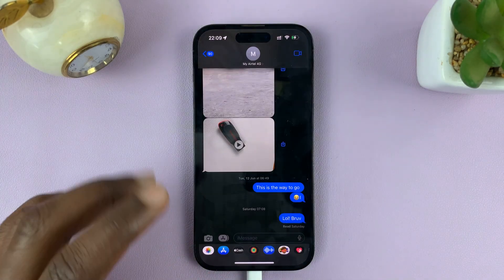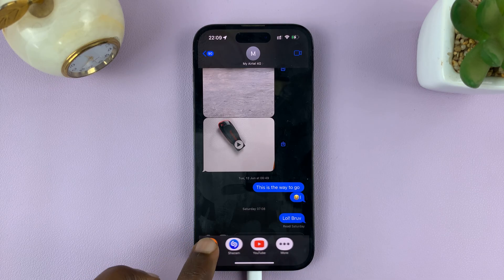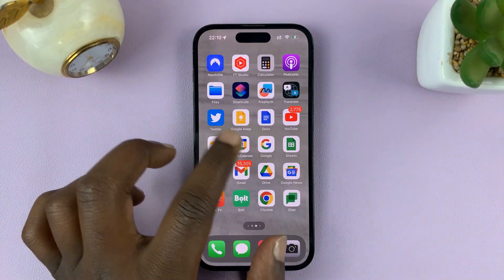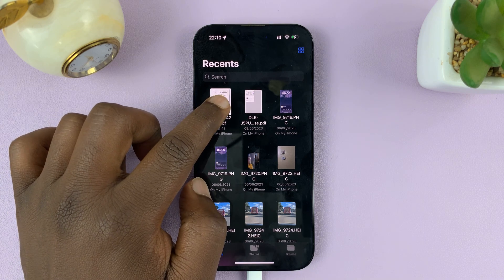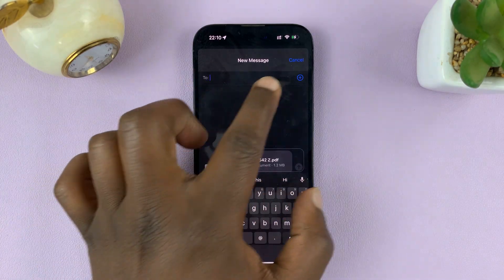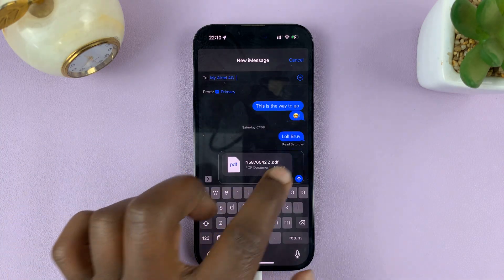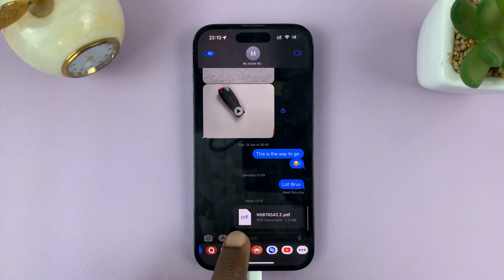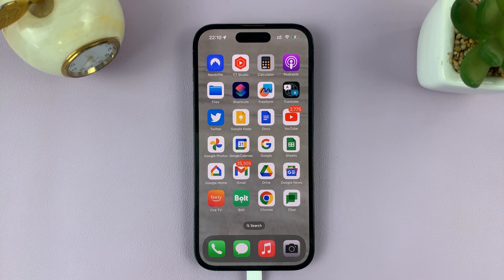How To Send PDF Document To Someone via iMessage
Here's how to send a PDF document via iMessage.

Sharing documents like PDFs through iMessage is a convenient way to exchange information quickly and securely. Whether you need to send a work-related document, an article, or any other PDF file, iMessage offers a seamless solution within the Messages app on your device.

To share a PDF document via iMessage on iPhone;
Find the PDF file you'd like to send
Long press on the file to reveal the options
Tap on "Share"
Choose Messages option
Tap on the field to add the recipient
Tap on "Send" (upward-facing arrow)

Galaxy S23 Ultra DUAL SIM 256GB 8GB Phantom Black:

Samsung Galaxy A14 (Factory Unlocked):

Cell Phone Tripod Adapter